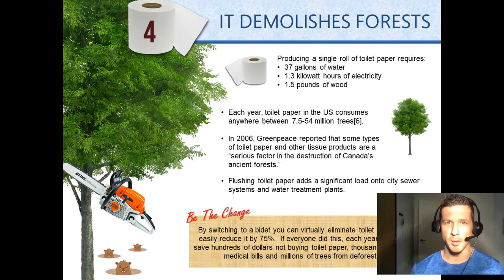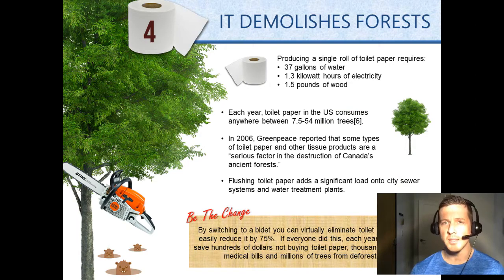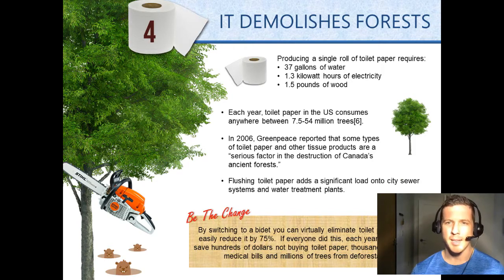Toilet Paper Causes Deforestation | The Virtues of a Bidet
Want to reduce your impact on the environment?  A good place to start is by eliminating your use of toilet paper, which has a detrimental environmental impact in a number of ways.  Using a bidet can virtually eliminate your need for toilet paper, or at the very least, reduce it by 75%.

If you liked this video and want to support my work, you can do so by donating, or by buying one of my bestselling books or red light therapy devices below.